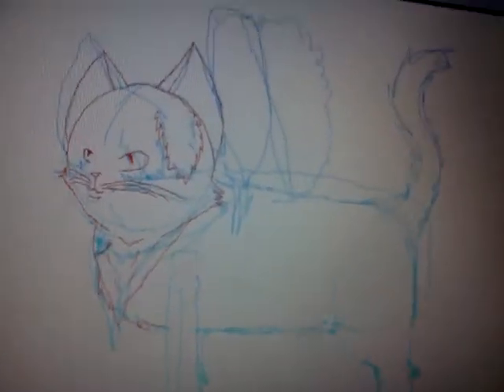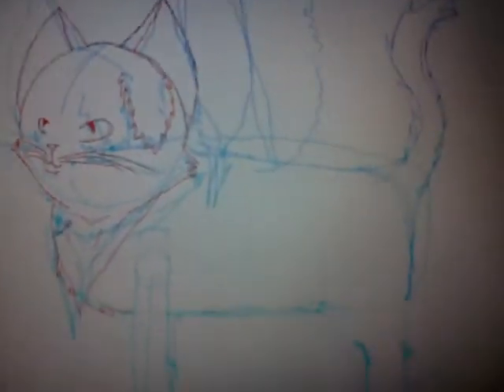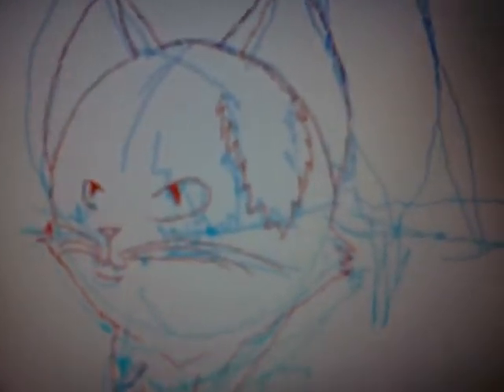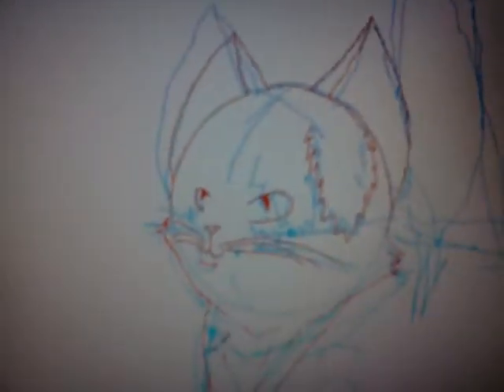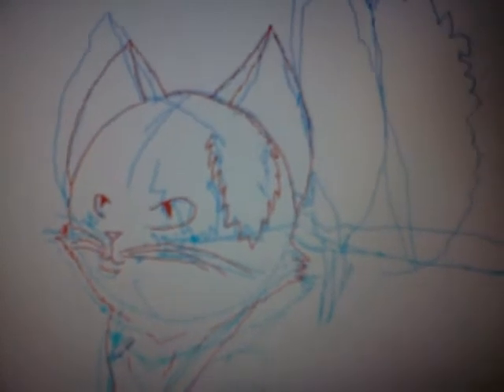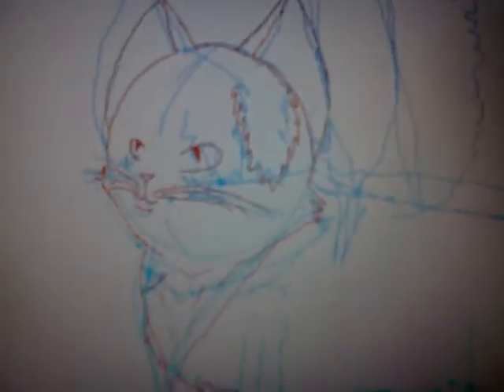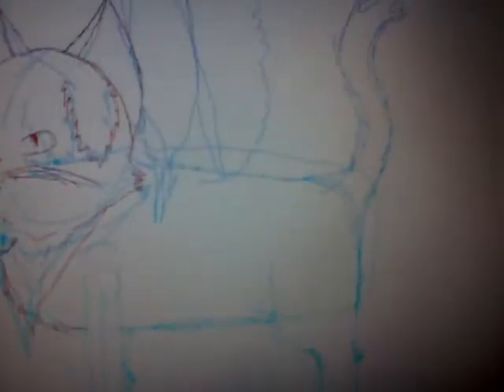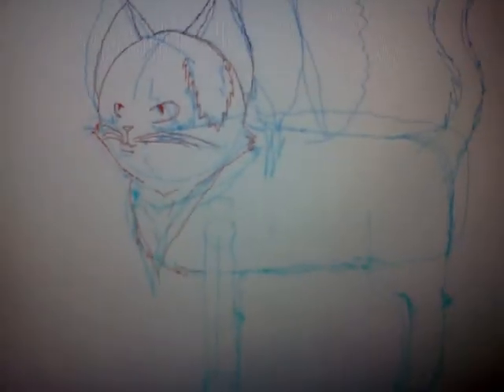Wht steps i go through when i draw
Copyright (©)
Art: me
Character: someone but not me